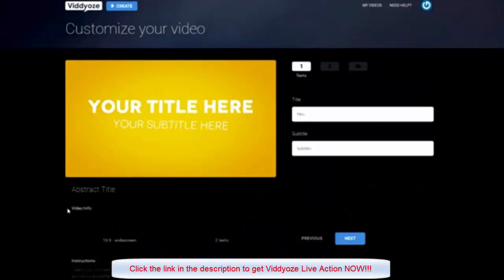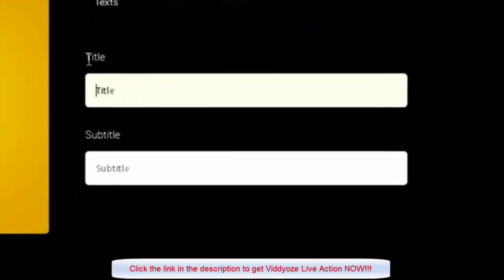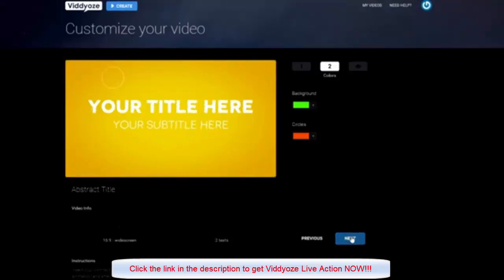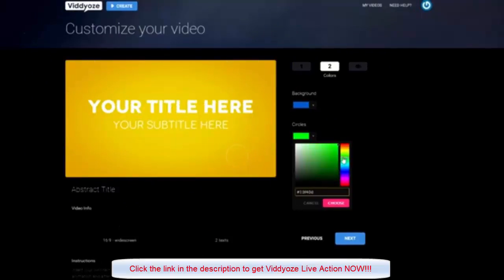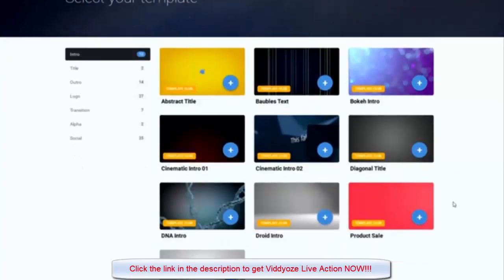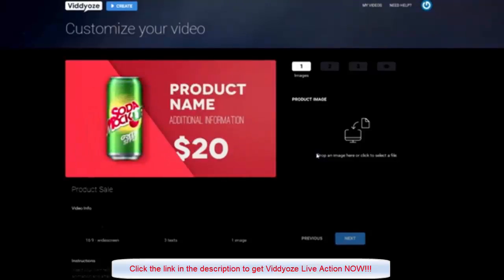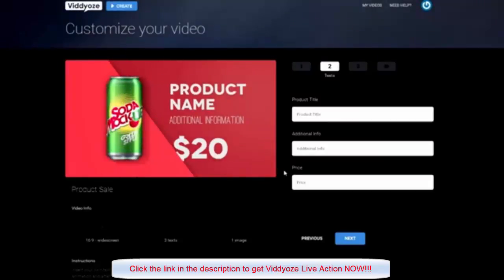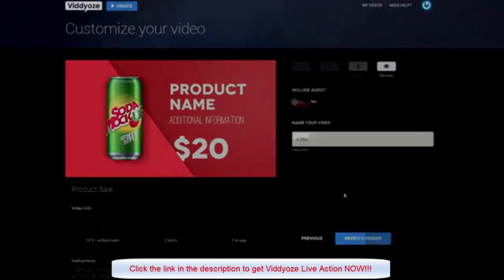Viddyoze Live Action Review - Viddyoze Live Action Introduction | Best Product Review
What Is Viddyoze Live Action?

In this Viddyoze Live Action Review, we will checkout the newest innovation by the Viddyoze team. For the first time ever, Viddyoze Live Action brings together live recorded footage & 3D animation, 100% automated. This has never been done before!

You will be able to upload your own logos, images and text into a real moving cinematic scene, with your uploads becoming part of the action!

Viddyoze Live Action Let’s You Fully a Customize Their Massive Professional Library Of Templates With Your Own Logo, Colors, Images and Text!
How Does Viddyoze Live Action Work?

You will gain access to 100+ Live Action templates that are fully customizable with your own logos, images and text! The team have been working with video studios and actors, recording footage specifically for the Viddyoze platform. Nothing like this has EVER been done before.

The best part? Whilst it’s taken us almost a year to prepare & create this incredible technology, they have made it ridiculously EASY for their users to use… These examples were created with literally a few clicks of the mouse.
1. Simply select one of the beautifully crafted Live Action templates

Live Action has over 100+ professionally crafted templates to be used and customized! Ranging from all kinds of different niches. Whatever you need, they have got it!
2. Customize to your taste

Add your own logo, add text & even images. Choose colors and branding for the animation, and you are all set. It literally takes seconds…
3. Hit “Render”

Viddyoze goes away and withing minutes, creates your HD video

Viddyoze Live Action - See This Before You Buy!
Viddyoze Live Action - Don't Buy Before You See This!
Viddyoze Live Action Huge Bonuses!
Viddyoze Live Action Huge Discount!
Viddyoze Live Action Discount and Bonuses!
Viddyoze Live Action Discounted Price
Viddyoze Live Action Limited Time Discount
Viddyoze Live Action Exclusive Discount
Viddyoze Live Action - Why You Should See This First
Viddyoze Live Action - Expert Review
Viddyoze Live Action - SCAM?
Viddyoze Live Action - Scam or Legit
Viddyoze Live Action Honest Review
Viddyoze Live Action Honest Reviews
Viddyoze Live Action - What Others Aren't Telling You!
Viddyoze Live Action - You Gotta See This!
Viddyoze Live Action - Do I Recommend It?
Viddyoze Live Action - Will You Recommend It?
viddyoze review,
viddyoze,
viddyoze 2.0 review,
viddyoze demo,
viddyoze 2.0,
viddyoze bonus,
video animation software,
viddyoze 2.0 reviews,
viddyoze reviews,
viddyoze live action rview,
get viddyoze live action,
download viddyoze live action,
viddyoze live action bonus,
viddyoze live action demo,
viddyoze live action tutorial,
viddyoze live action crack,
viddyoze template club,
video intros,
viddyoze video outros,
viddyoze video animation software,
viddyoze login,
viddyoze 2.0 bonus,
viddyoze 2.0 pro,
viddyoze 2.0 review download,
viddyoze 2.0 review why buy it,
viddyoze logo animation,
3d video animations,
viddyoze 3d video animation,
web based video creation software,
viddyoze 2.0 should i buy it?,
get viddyoze 2.0, buy viddyoze 2.0,
viddyoze product review,
animated logo with viddyoze,
youtube outros, animated logos,
video animation maker